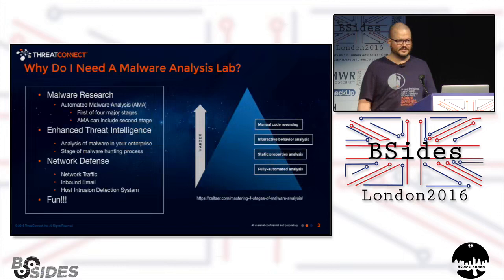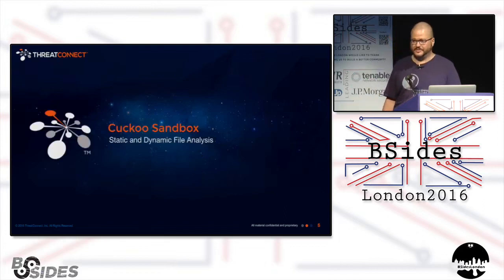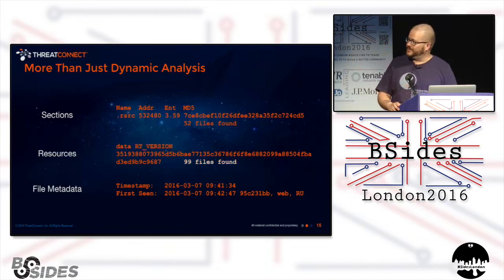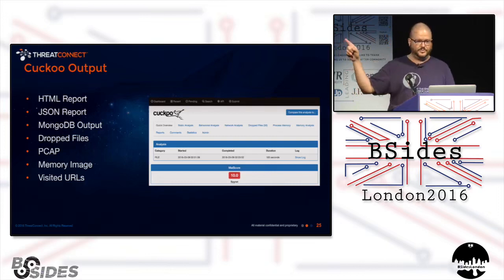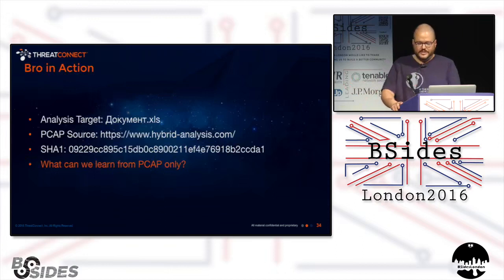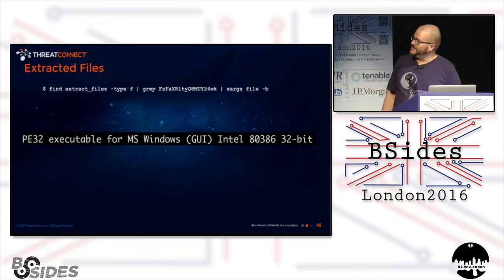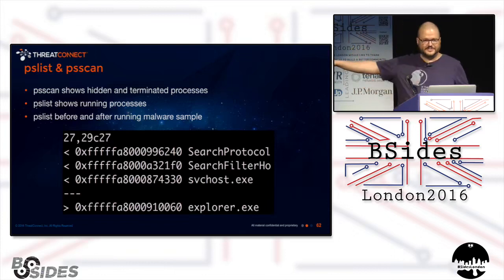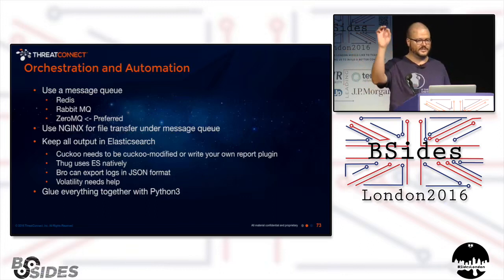BSides London 2016 Open Source Malware Lab Robert Simmons